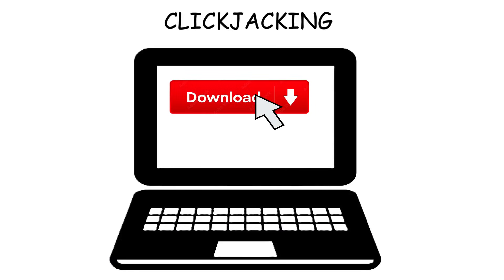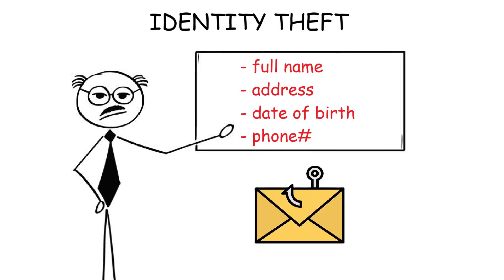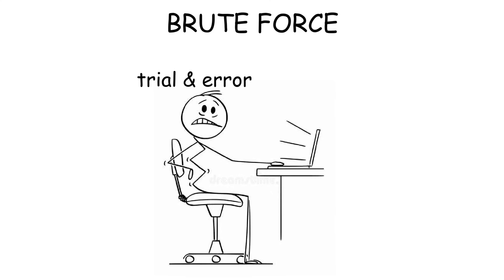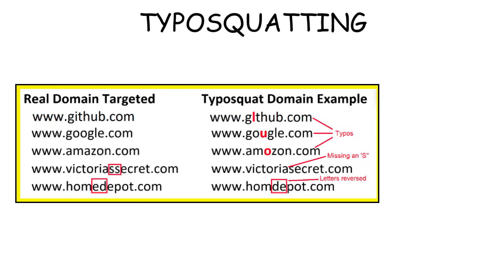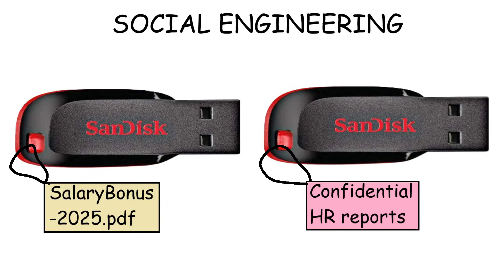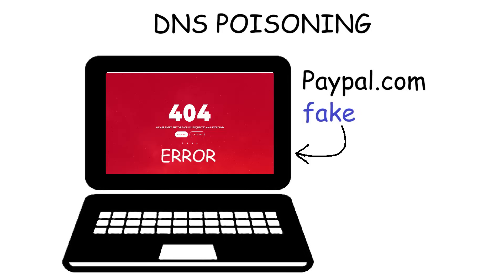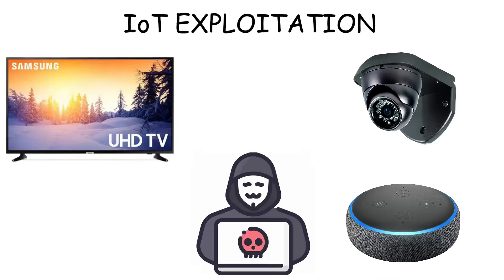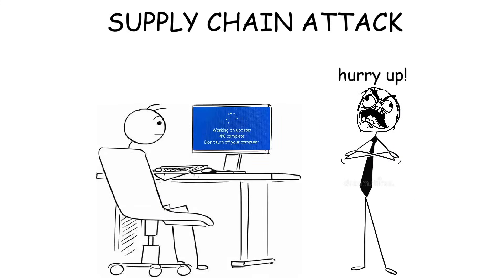Every Type of Cyber Attack Explained in 8 Minutes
Every Type of Cyber Attack Explained in just 8 Minutes! From the most common ones like phishing, identity theft, and credential stuffing to the major ones like DDoS attack, zero-day exploit, and Supply chain attack!

We are going to learn how these cyberattacks operate and what damage they cause 🔥

TIMESTAMP
0:00 || Clickjacking
0:30 || Phishing
0:56 || Identity Theft
1:18 || Credential Stuffing
1:42 || DDoS Attack
2:02 || Brute Force
2:30 || Eavesdropping
2:52 || MITM (Man-in-the-middle)
3:20 || Typosquatting
3:53 || Insider Threat
4:13 || Social Engineering
4:48 || SQL Injection
5:15 || DNS Poisoning
5:56 || Drive-by Download
6:14 || XSS (Cross-site scripting)
6:42 || IoT Exploitation
7:08 || Zero Day Exploit
7:35 || Supply Chain Attack